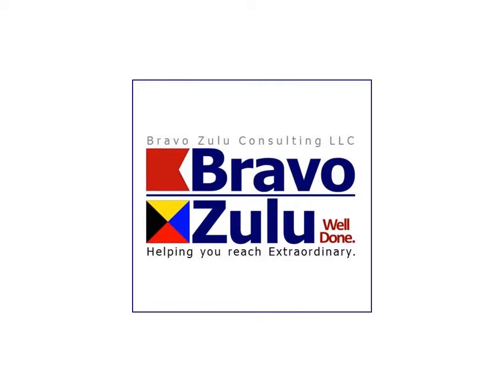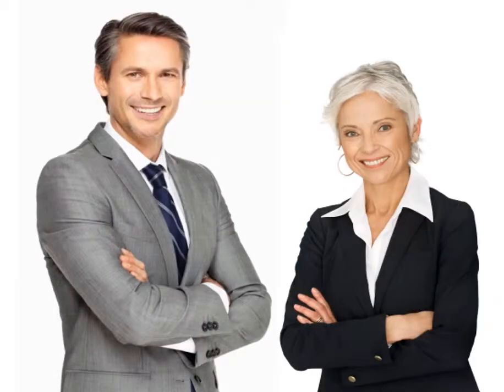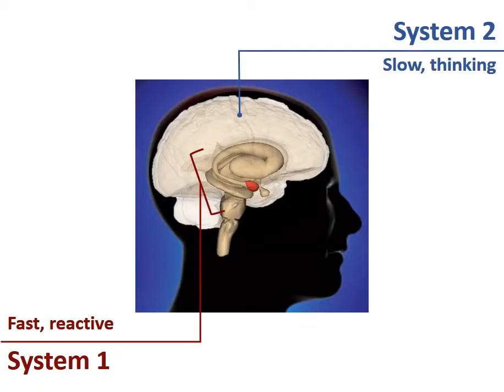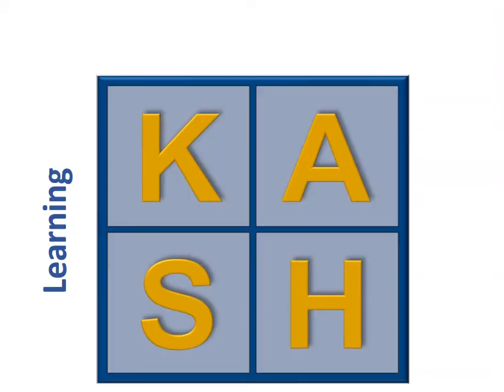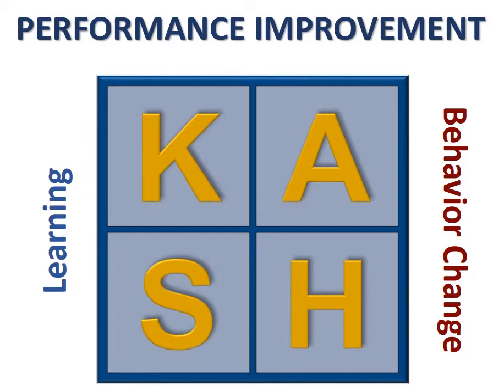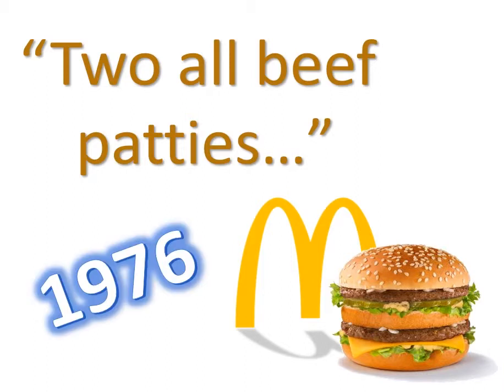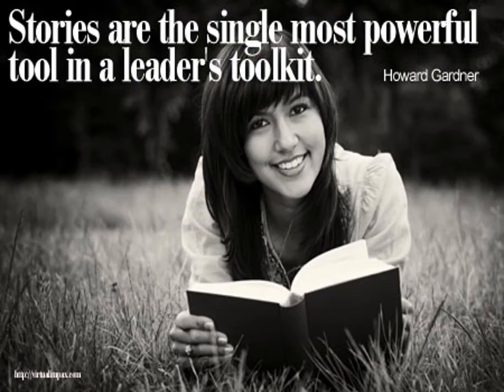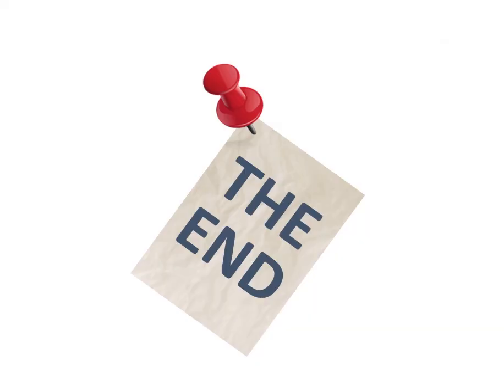The PIN PowerBrief (PowerPoint Slide Version)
I did a version as a PowerPoint slide show.